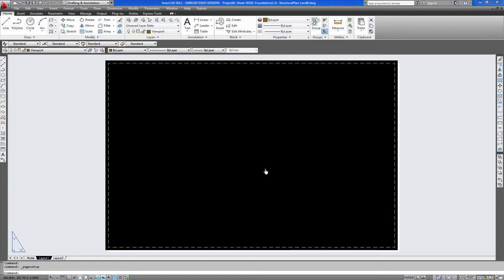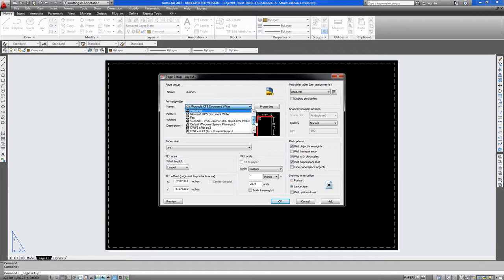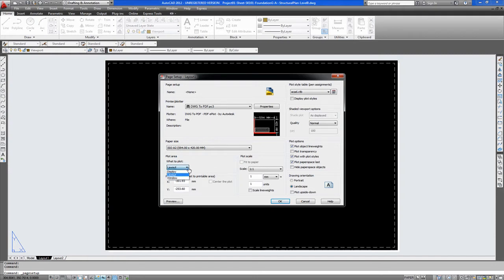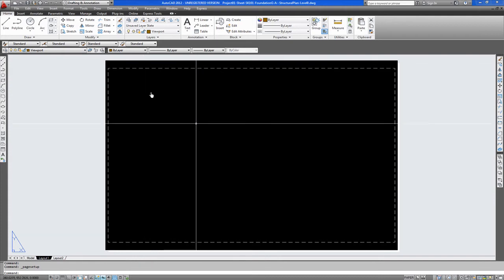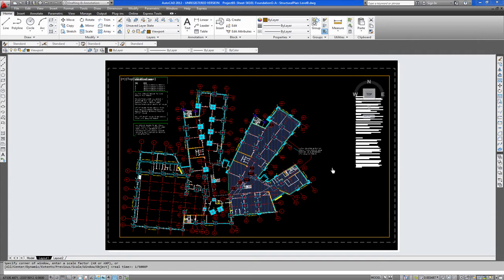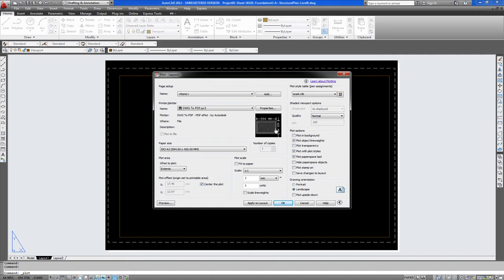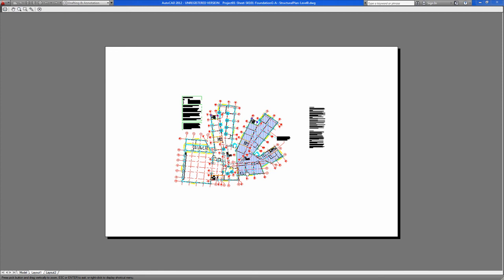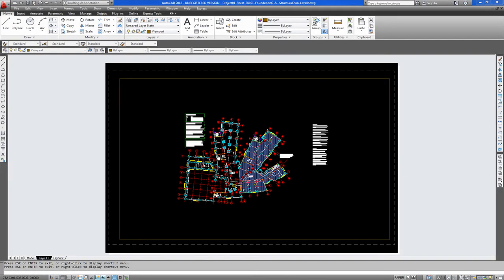A2 Printing AutoCAD Tutorial_A2 Poster Printing_A1 Printing_A0 Printing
A2 Printing Tutorial for AutoCAD 2012 to scale. Shows how to setup up the A2 print layout, zoom the model to scale and how to use the different plotting options. See our guides for A0 Printing, A1 Printing and A3 Printing for further advice on AutoCAD printing methods.